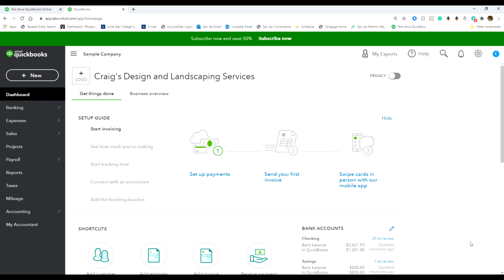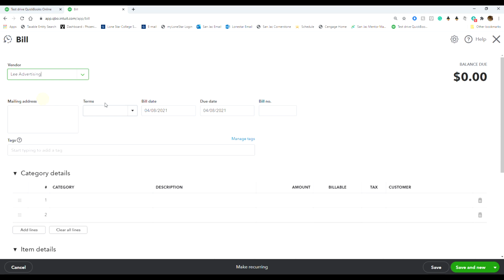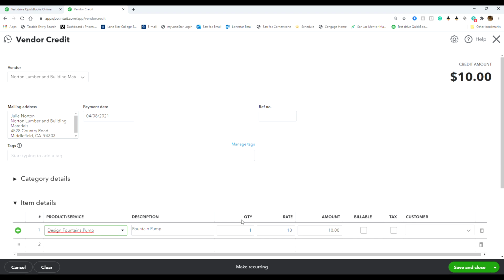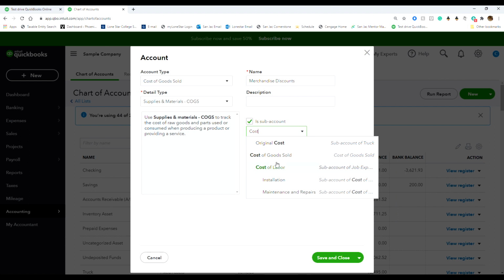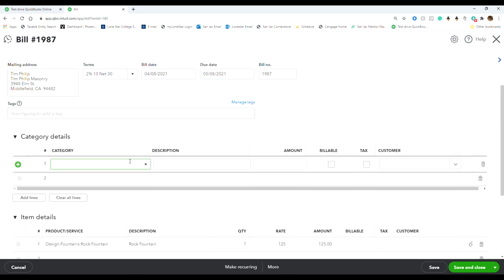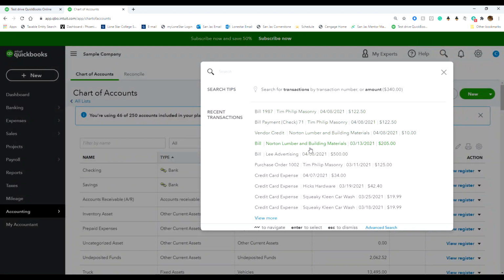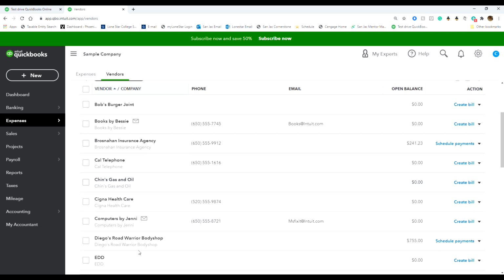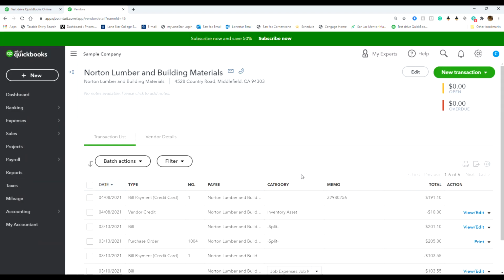Chapter 7 - Part 3 - Discounts and Bills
We conclude this chapter in dealing with creating 3 bills with discounts and how we pay them within the discount period using either Merchandise Discount or Purchase Discount.